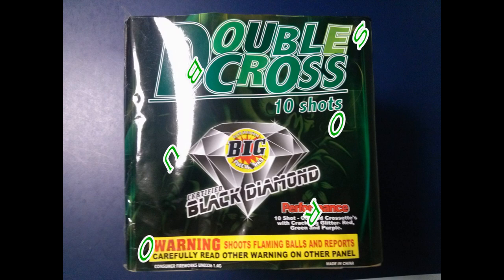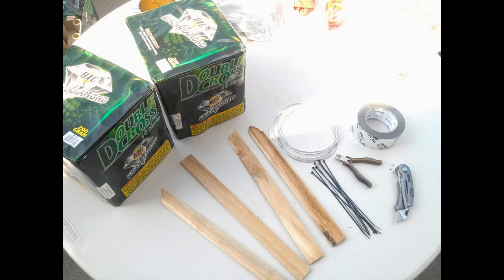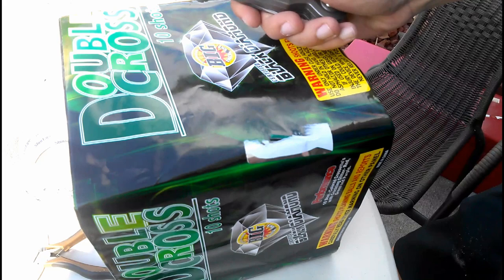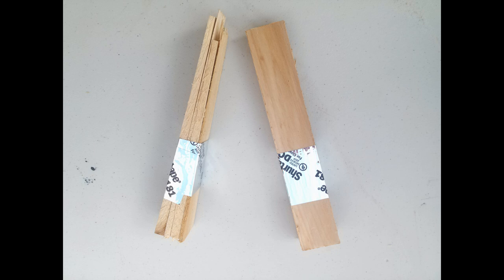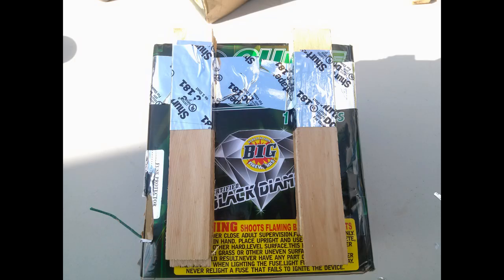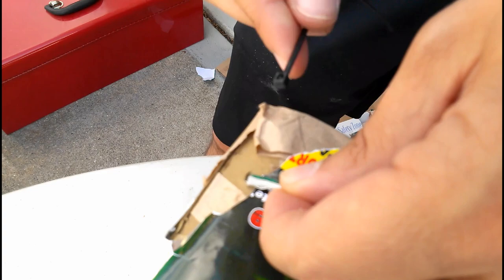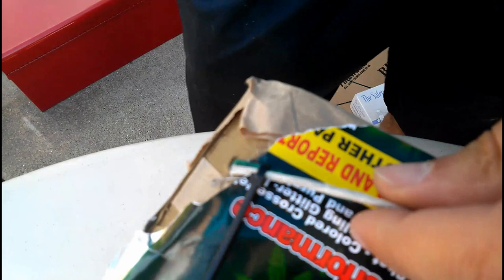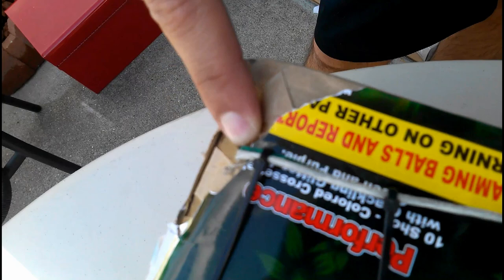2012 Fireworks How To Video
Hey guys,
Double crossing a double cross is one of my favorite tricks to do with fireworks. It adds a great piece to any ones stash and people love the effect. You want to do this right otherwise all mayhem can break!!!

Remember always be careful when messing with explosives.

Ill be posting more how to videos before the BIG day. 4th of July 2012